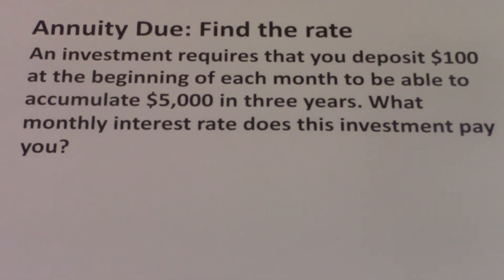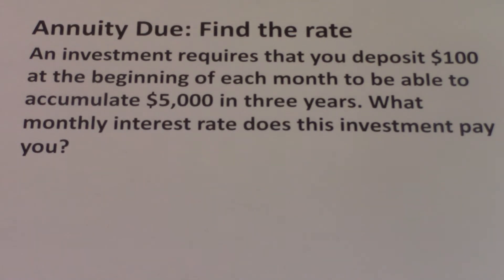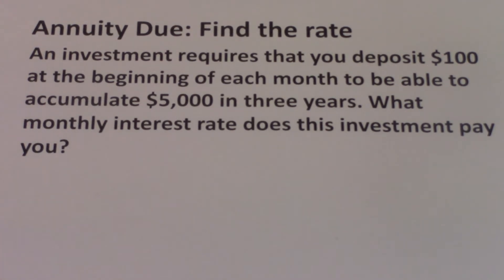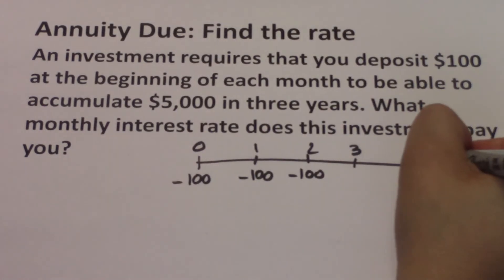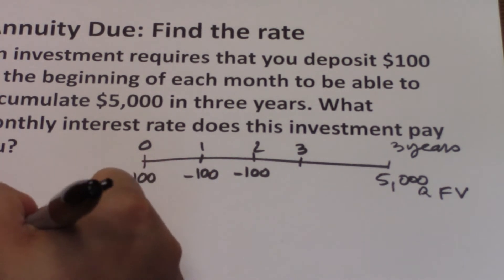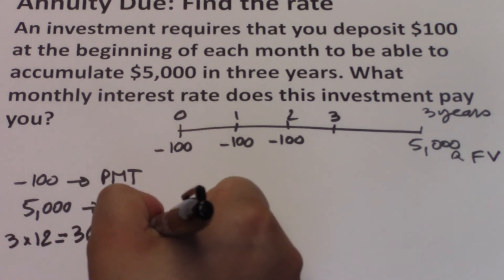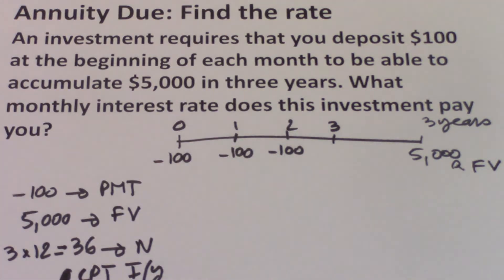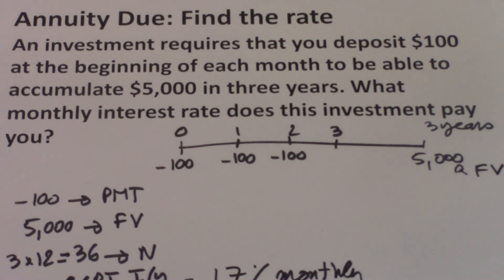25 Find the Interest Rate (R) of an Annuity Due using TI BAII Plus calculator